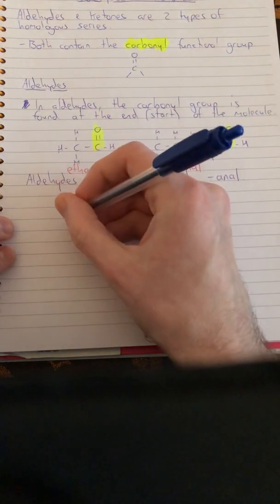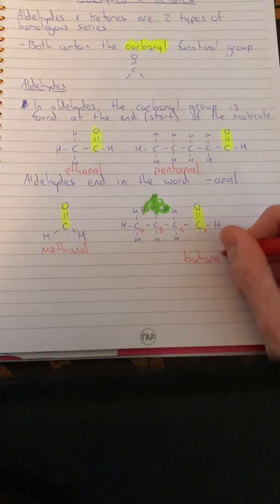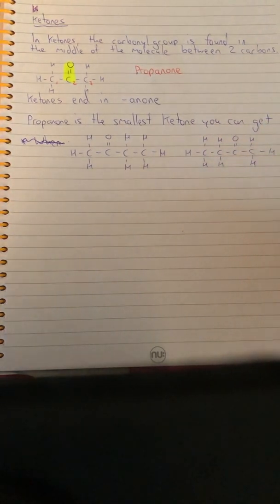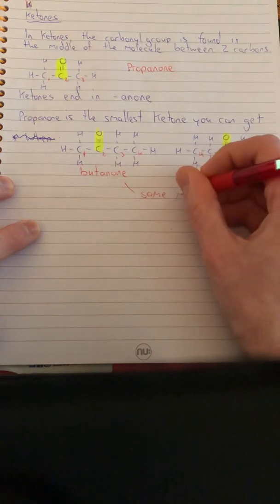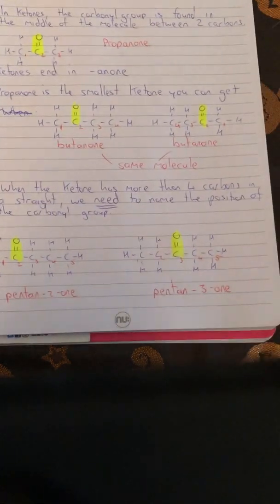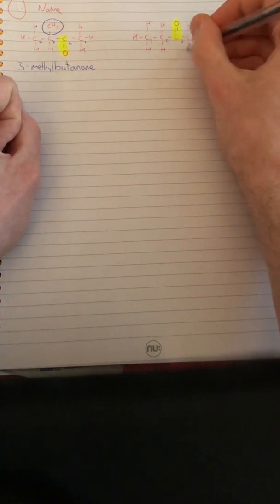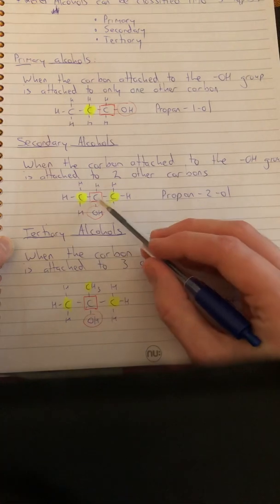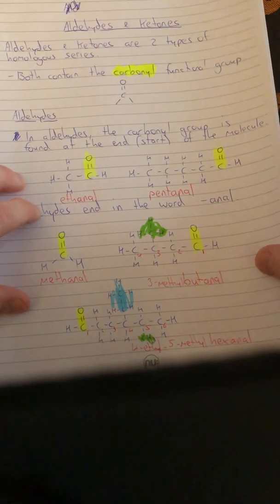Higher Chemistry (school) - Unit 2 Lesson 2 (part 2)